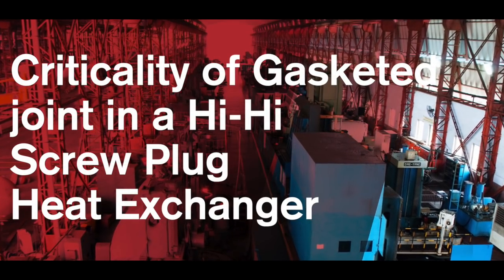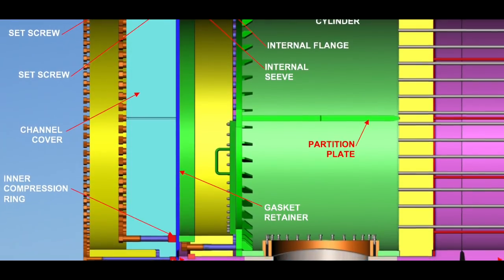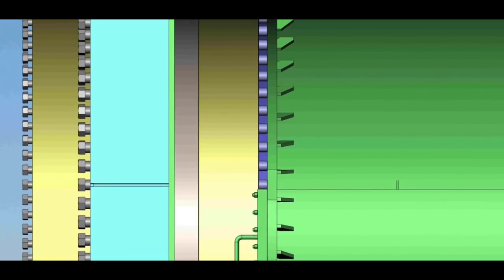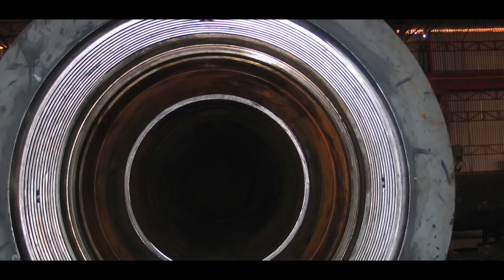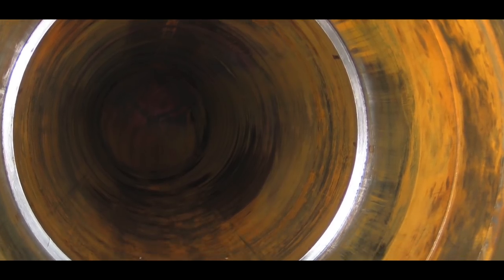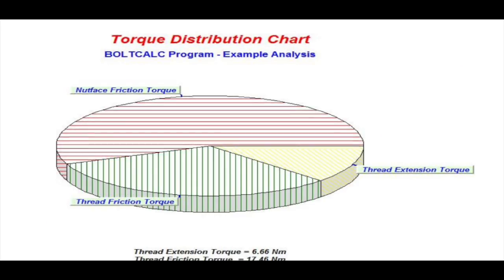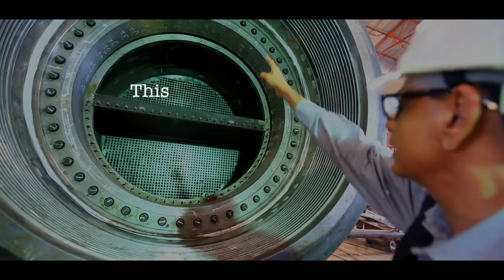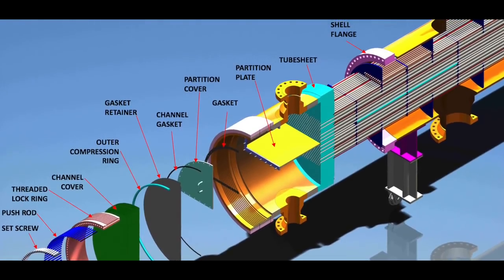Criticality of Gasketed Joint in a Hi-Hi Screw Plug Heat Exchanger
A highly critical gasket has to be tailored for a particular application; the shell and tube-sheet joint.

This gasketed joint in a Hi-Hi construction, with the tube-side pressure being higher than the shell-side pressure, is not so critical as the net pressure is from the tube-side.

This pressure works with the bolts, not against them, since, being directly on the gasket, it is automatically distributed uniformly.

However, when the shell side pressure is in excess of the tube side pressure, this joint becomes highly critical, as the pressure works against the bolts. These bolts transmit their load via the internal cylinder to the gasket. This load on the gasket has to be uniform.

This condition imposes several challenges, such as:

1 To achieve the highest levels of leak-proofing, the use of a kamprofile gasket demands accuracy in the manufacture of the gasket, the gasket face and the uniform bolt-tightening procedures

2 These gaskets must be especially designed for the specific joint that has to be leak proof as per EU standards.

To ensure this:

1 The hardness of the gasket-face after stress-relieving and machining must be checked throughout the gasket face.

2 After fabrication, the gasket has to be heat-treated to achieve the hardness 10 to 15% lower than the gasket face it is tailored for.

3 Tightening procedures should be such, as to apply load uniformly distributed throughout the gasket. It must be borne in mind that it’s not the torque applied, but the axial load on the gasket at each bolt location which must be the same.

4 When equal torque is applied on all bolts, the axial load of the bolts on the gasket is far from uniform. The applied torque may be consumed by the frictional losses by up to 70%. These frictional losses may not be the same for each and every bolt, hence the axial load on the gasket at each location may not be the same. Therefore, an extensive procedure is adopted to ensure uniform distribution of load.

In a nutshell, the first and foremost requirement of this procedure is to have a specially designed and manufactured gasket.

Video edited by: Tushar More